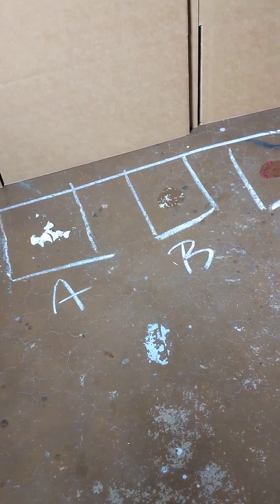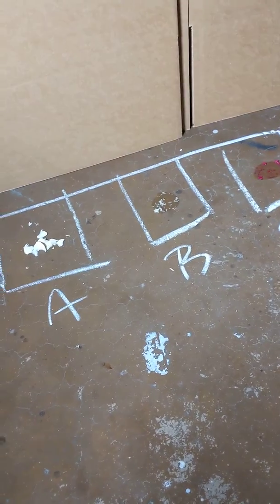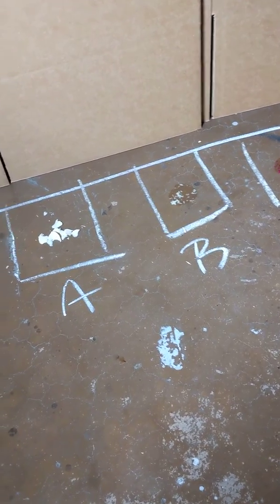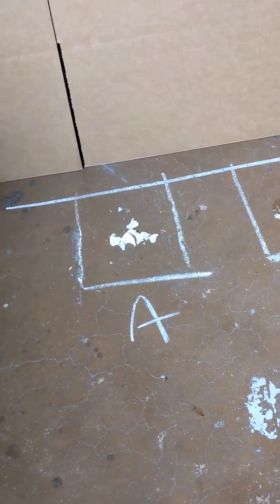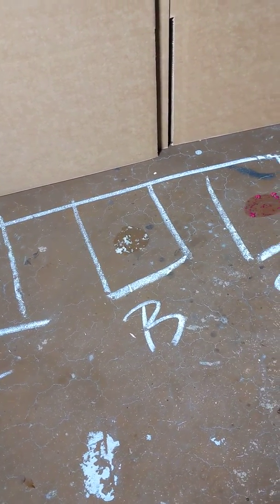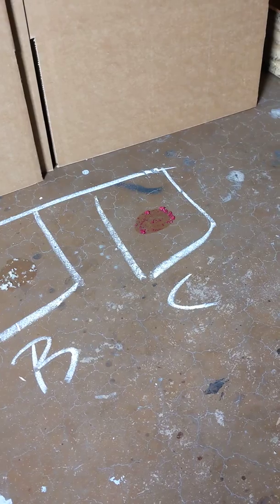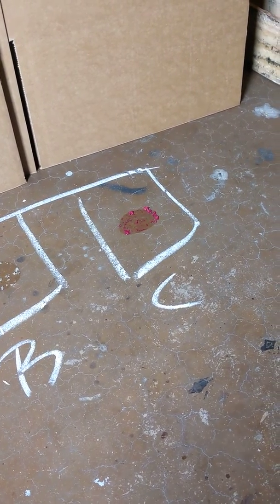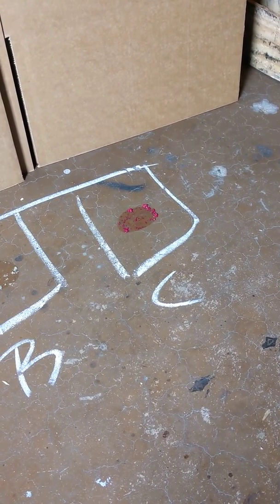Horseradish and Luminol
Does horseradish make luminol glow? Why?